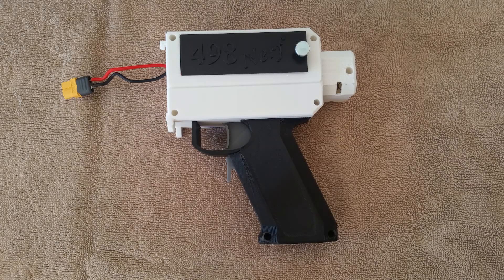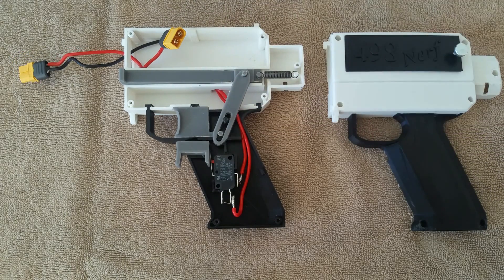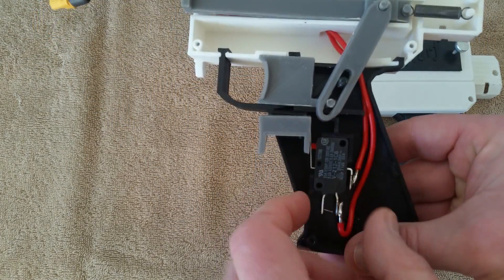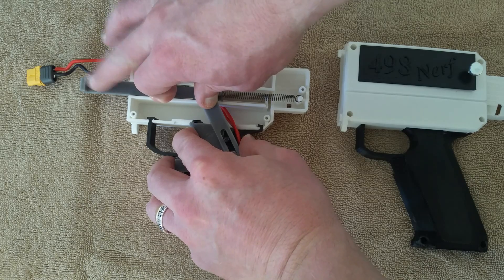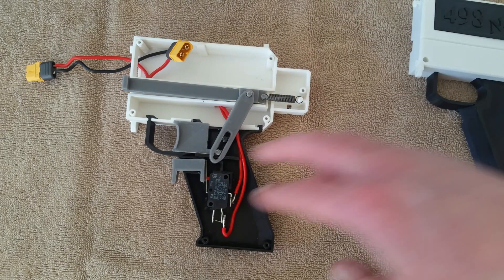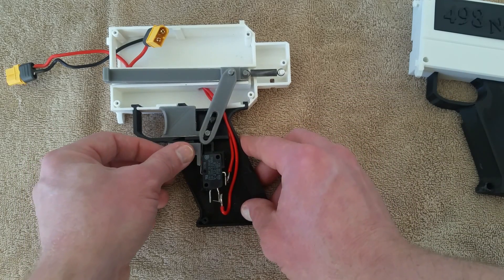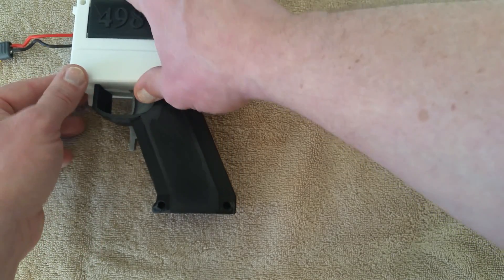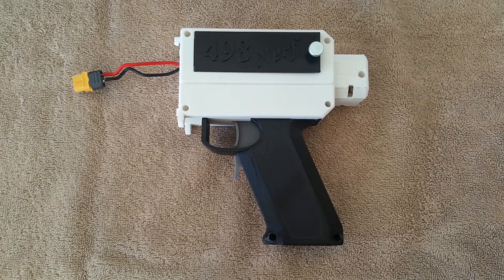Foxfire MBS Components - Core (semi-auto)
Want to purchase your own Foxfire?

A look inside the version 1.0 of the semi-automatic Core of the Foxfire system.